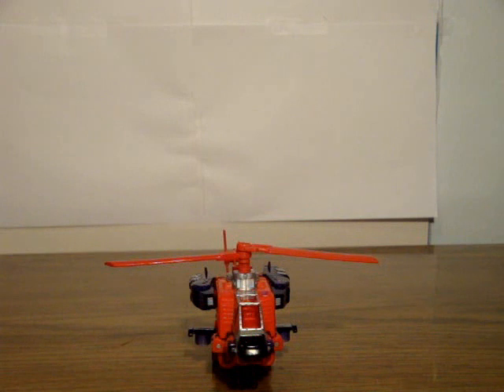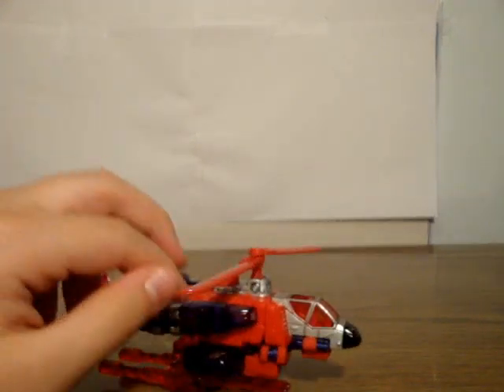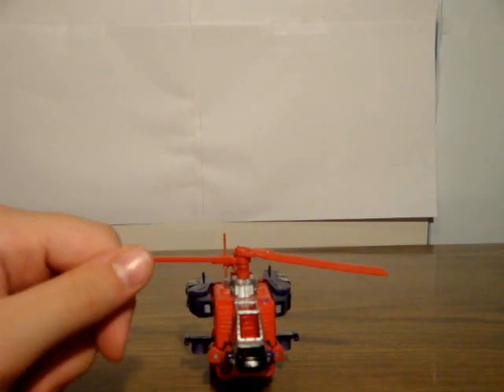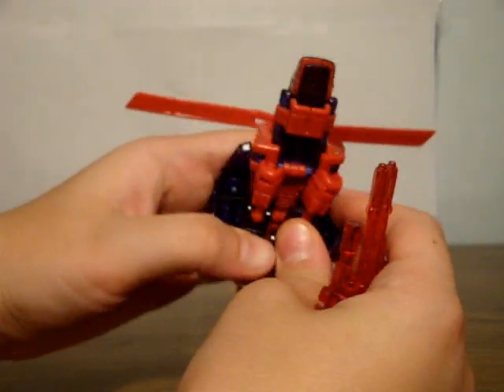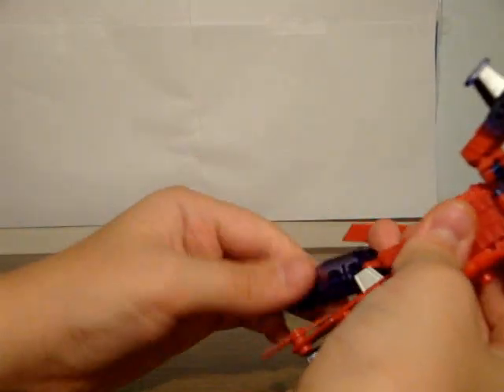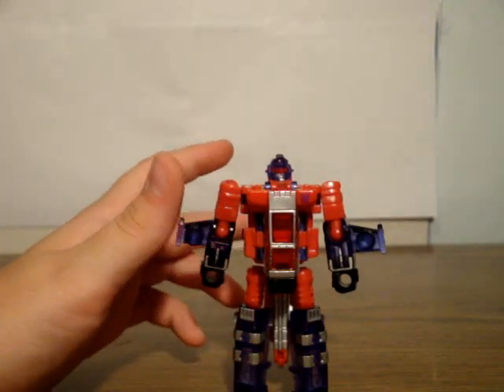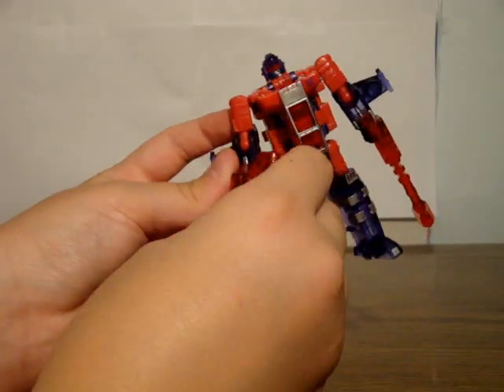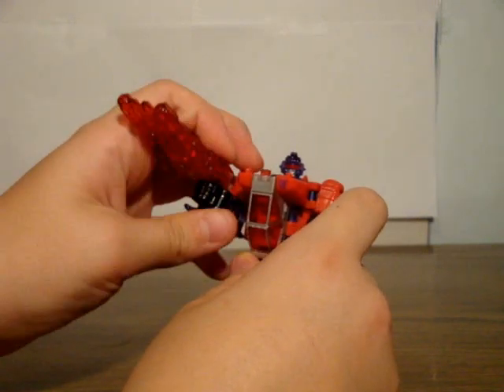Soundout Review - Transformers Collector's Club Exclusive - Topspin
The fourth component of Nexus Maximus (put Transformers at the end when googling).